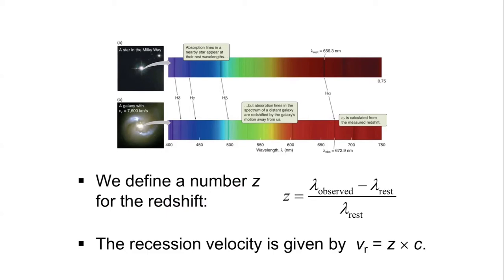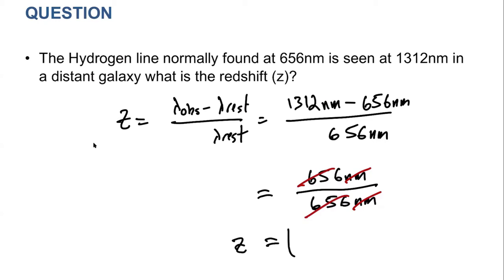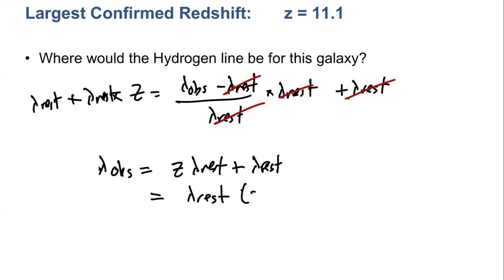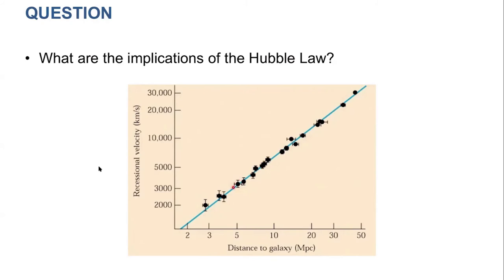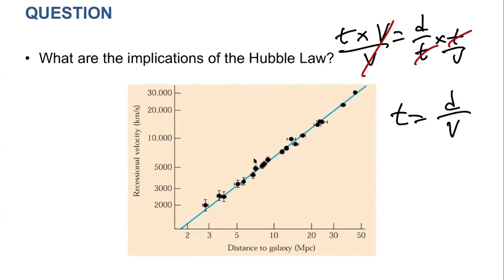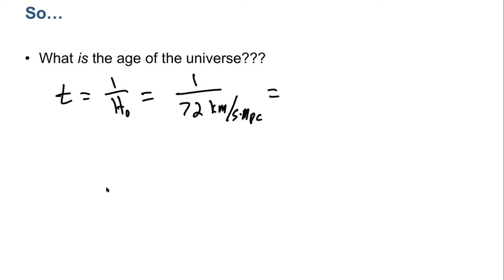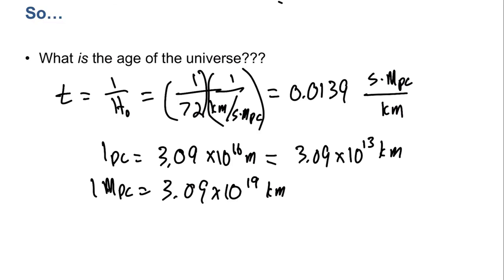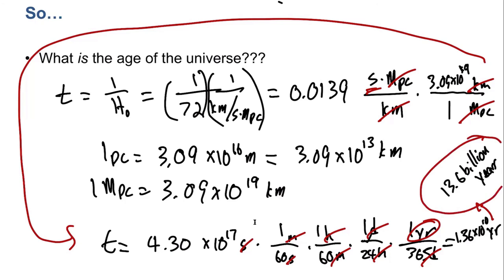Redshift and Age of Universe